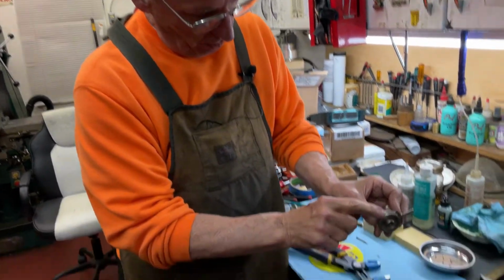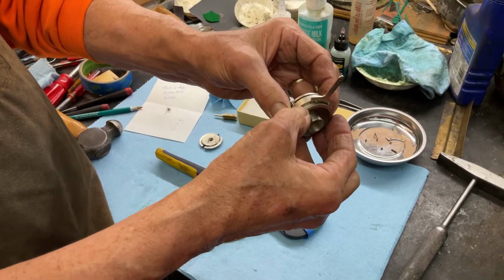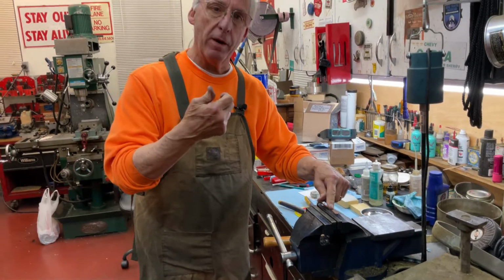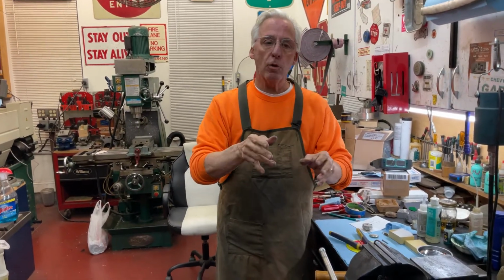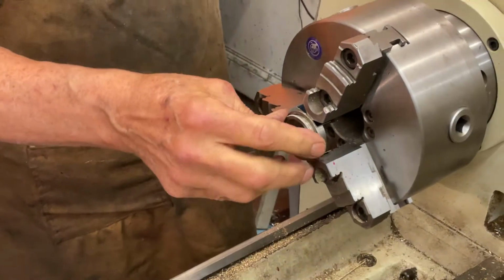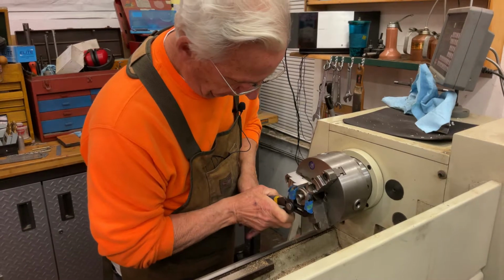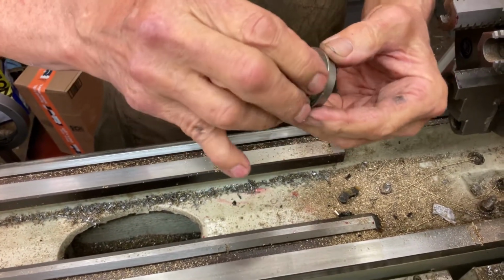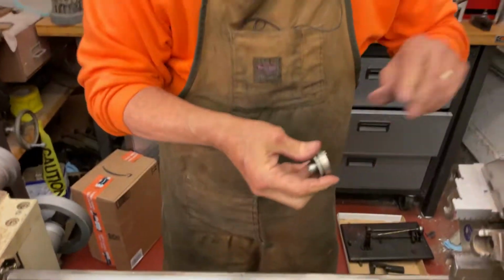975. How to safely separate a cross-threaded Edison automatic reproducer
I used brass to protect the edges of the reproducer body before inserting it into the lathe